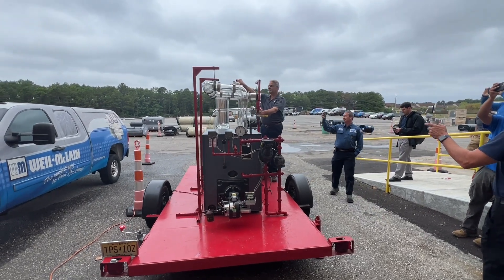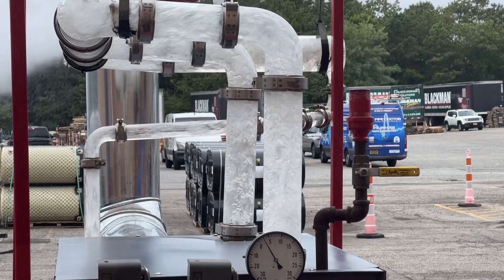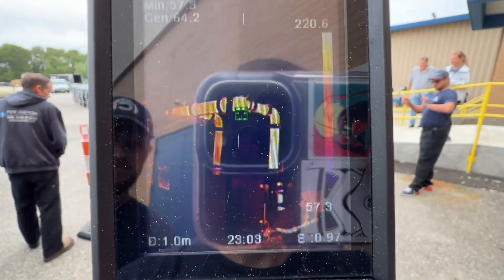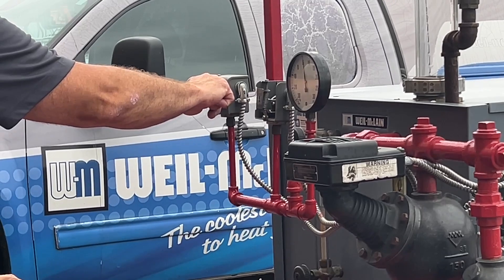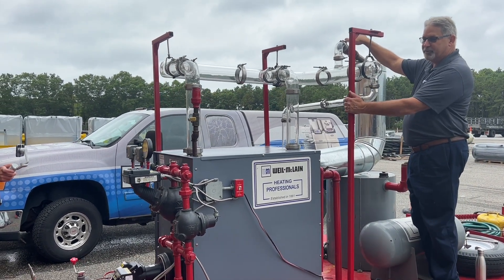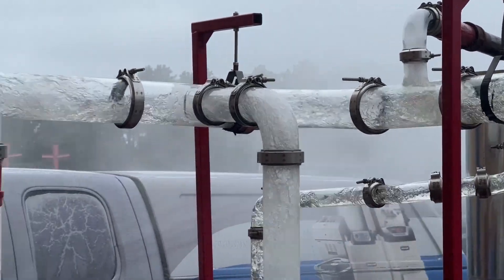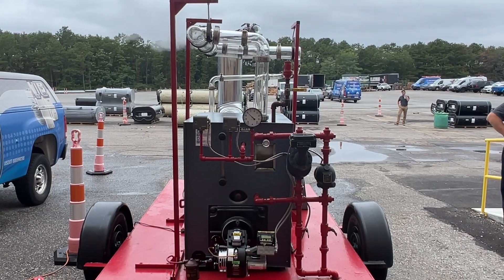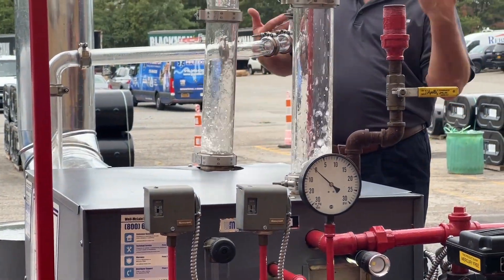What Really Happens in Your Steam Boiler! Weil McLain Live Fire Steam Boiler Event!!! Pyrex Tubing!